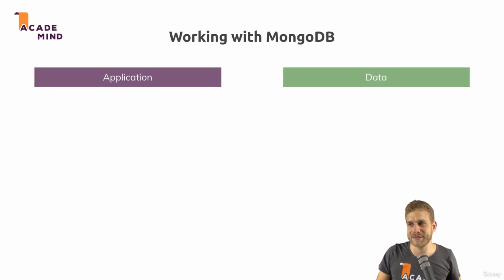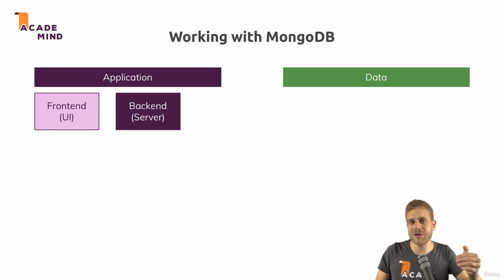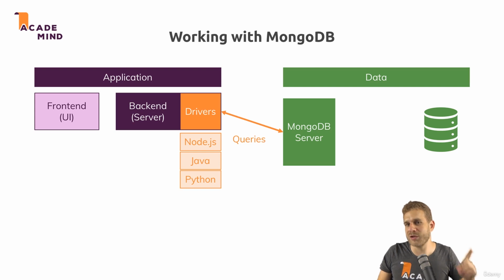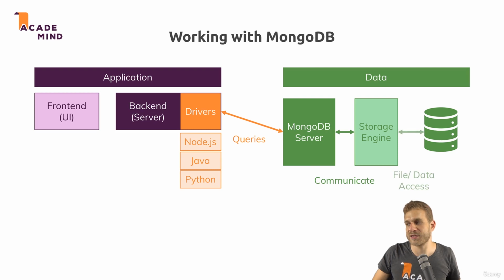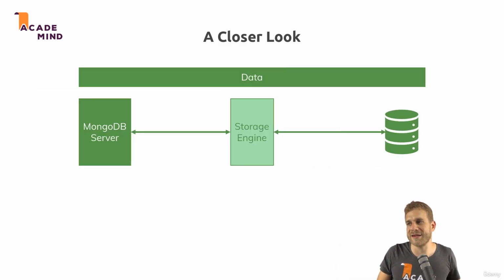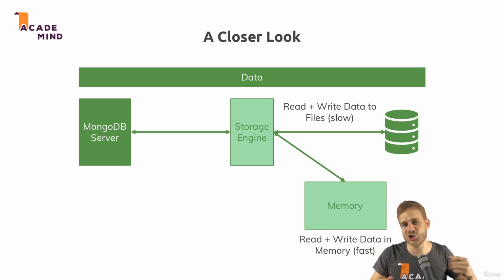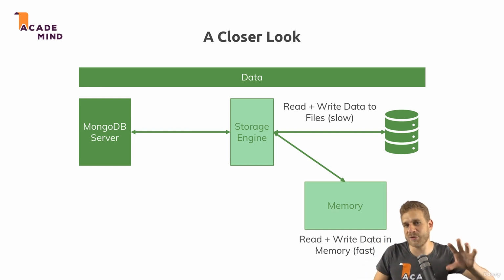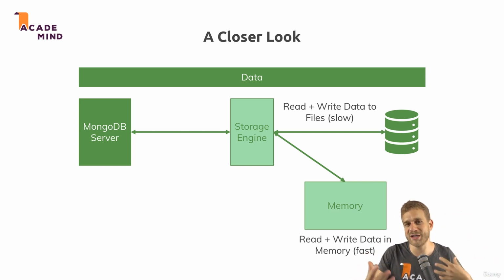012 MongoDB + Clients The Big Picture